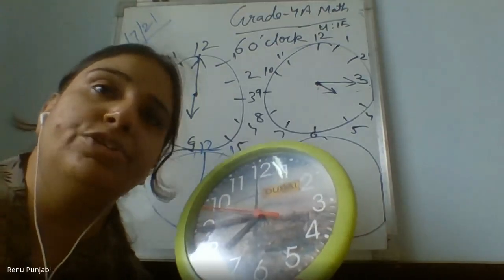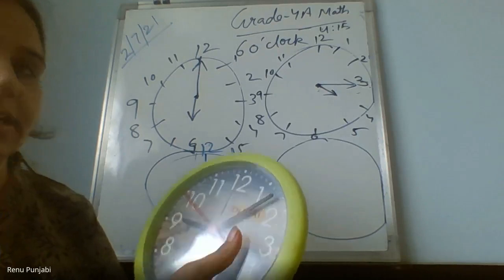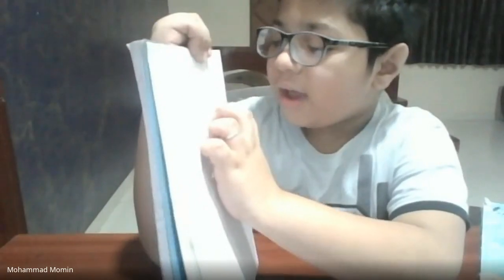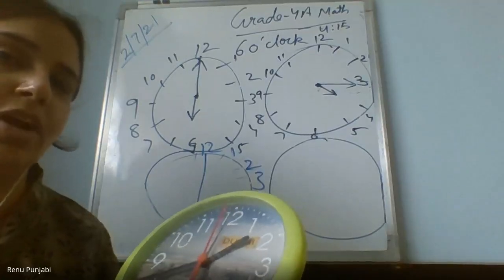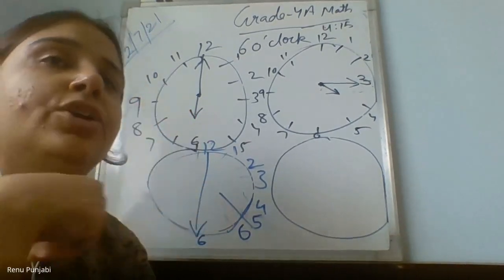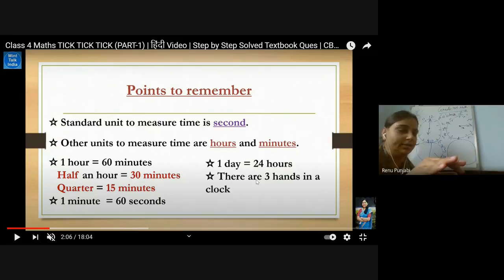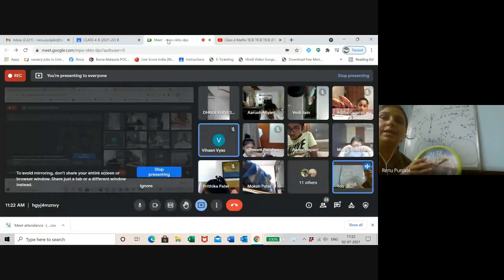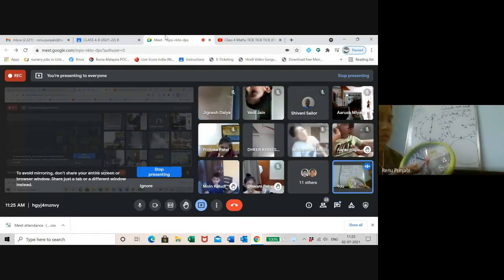Grade-4 B Math Ch-4 Tick Tick Tick Topic- Draw hands in clock